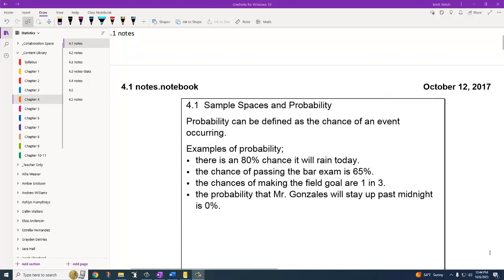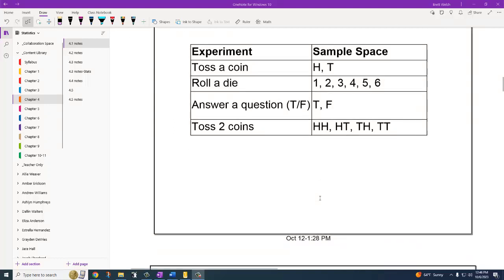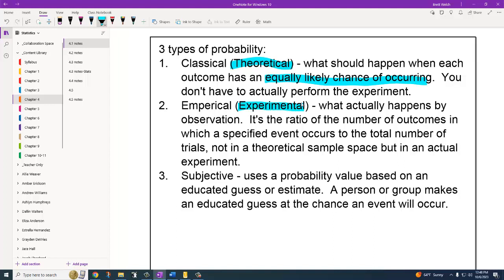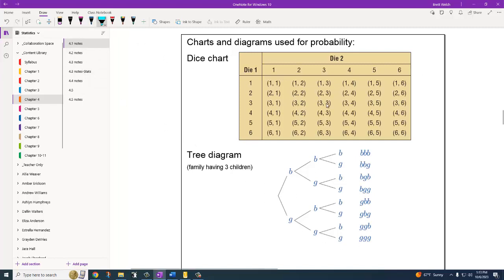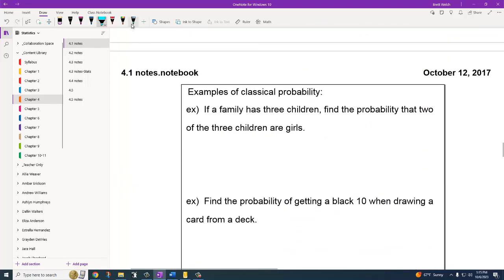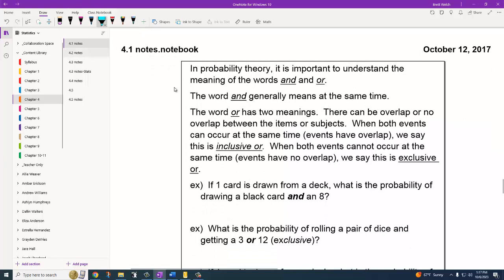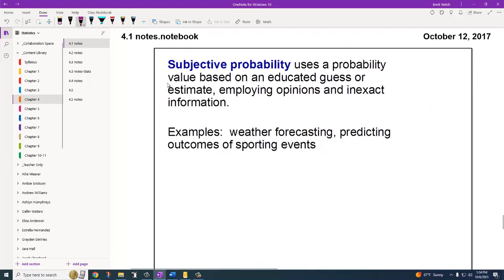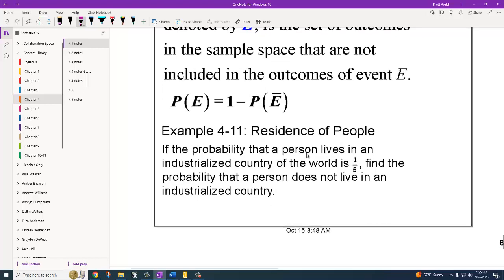4.1 Stats Notes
Notes from Mr. Welch's Stats course